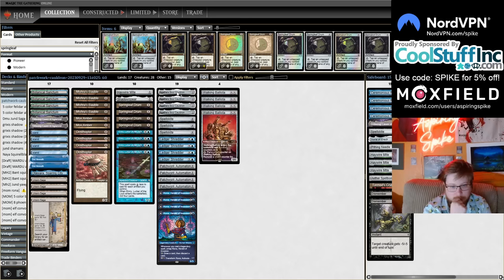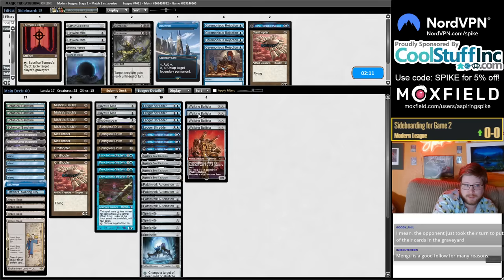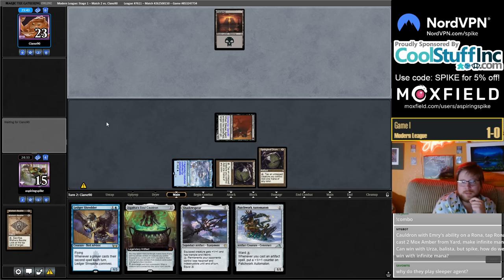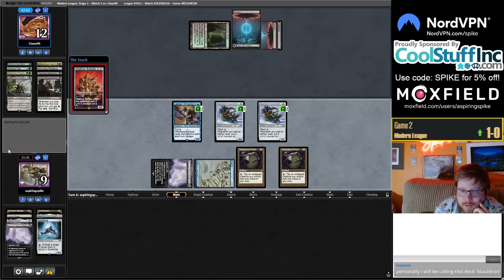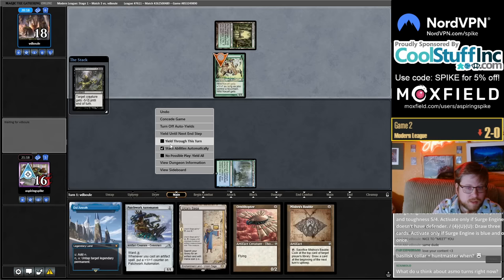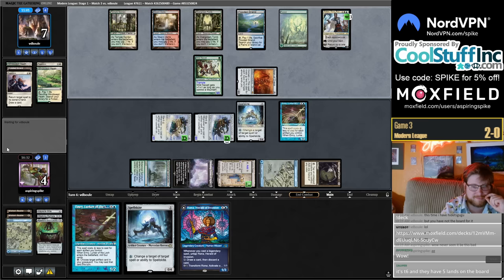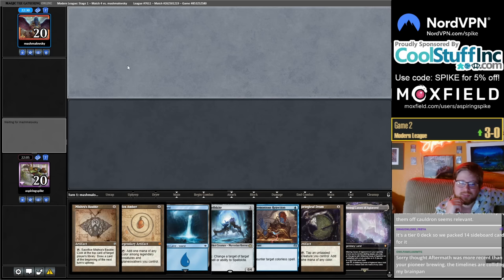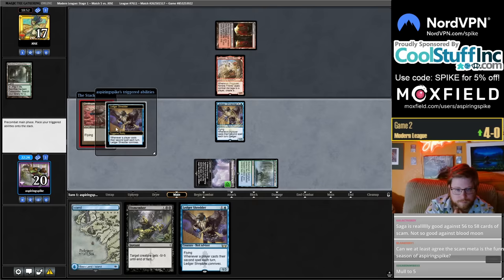TIER 0 CAULDRON BREW?! | Blue Cauldron | Modern | MTGO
Match Timestamps:
00:00 Deck Tech
06:43 Round 1
19:53 Round 2
31:32 Round 3
55:20 Round 4
1:02:08 Round 5

Decklist: 4 Island
4 Mishra's Bauble
4 Ornithopter
4 Walking Ballista
3 Spellskite
1 Shadowspear
4 Springleaf Drum
4 Botanical Sanctum
2 Gemstone Caverns
4 Urza's Saga
1 Otawara, Soaring City
4 Patchwork Automaton
4 Ledger Shredder
4 Emry, Lurker of the Loch
1 Haywire Mite
2 Mox Amber
4 Rona, Herald of Invasion // Rona, Tolarian Obliterator
2 Minamo, School at Water's Edge
4 Agatha's Soul Cauldron

SIDEBOARD
1 Aether Spellbomb
1 Tormod's Crypt
2 Dismember
1 Spellskite
4 Ceremonious Rejection
1 Gemstone Caverns
1 Pithing Needle
3 Haywire Mite
1 Stone of Erech